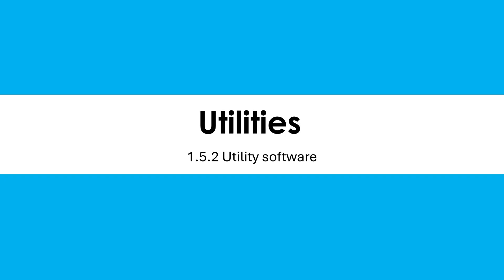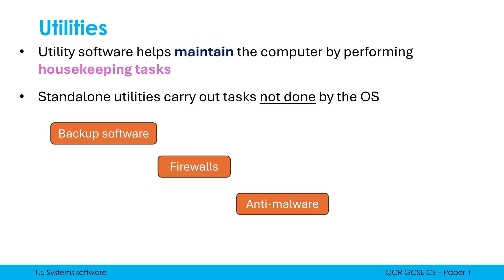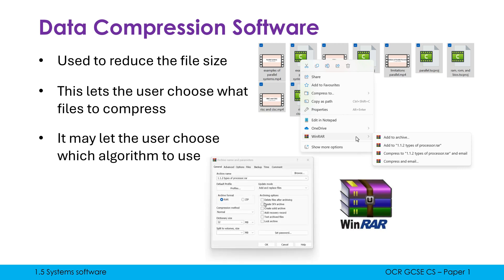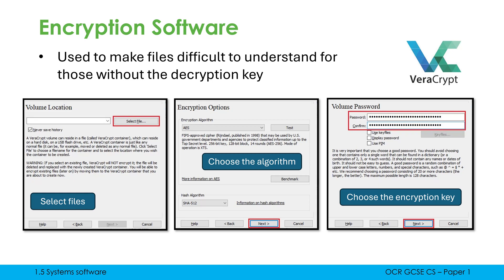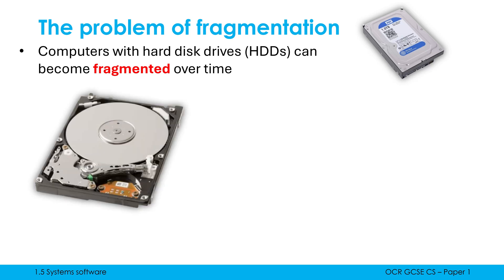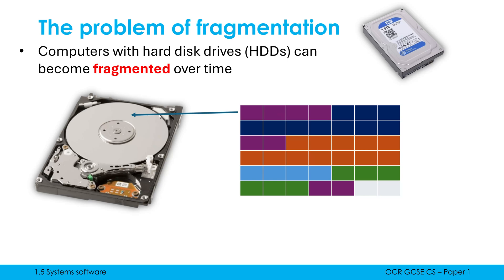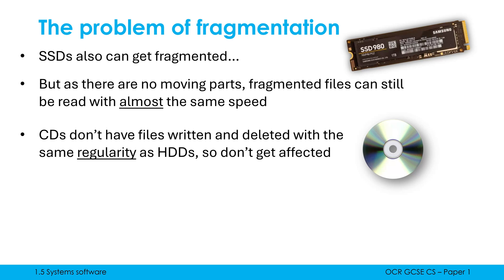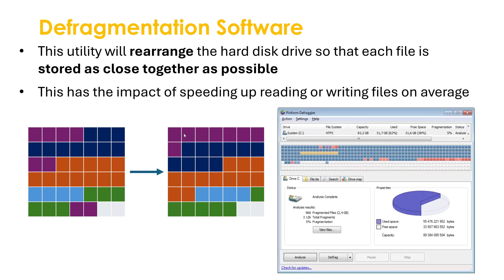Utility Software: Compression, Encryption, & Defragmentation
Looking at what utilities are, and describing 3 examples of utilities: data compression, encryption and defragmentation software. How hard drives get fragmented is explained, as well as why SSDs and CDs don't suffer from this as a problem.

0:00 What utilities are
1.35 Data compression software
2:47 Encryption software
3:57 What fragmentation is
6:57 Why aren't SSDs or CDs affected?
8:58 What defragmentation software is